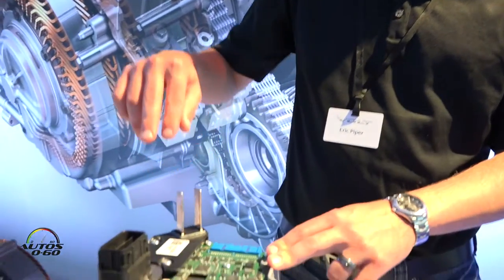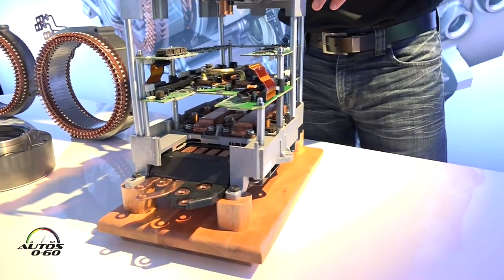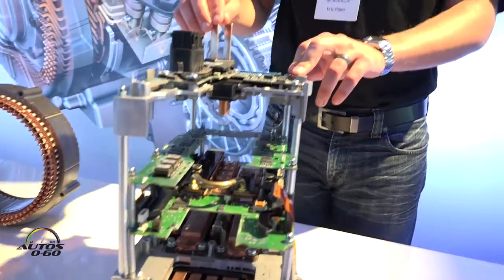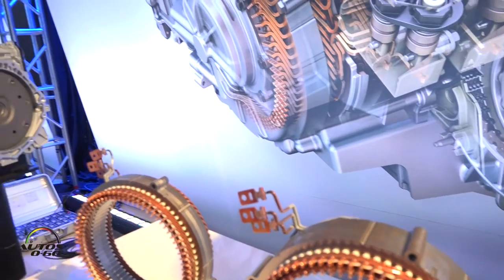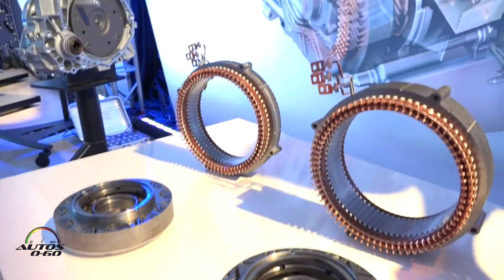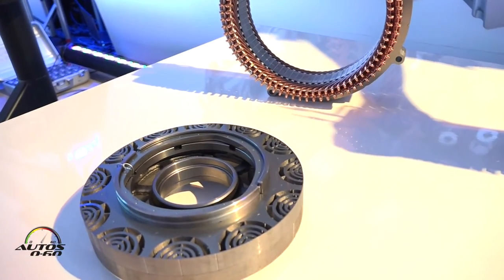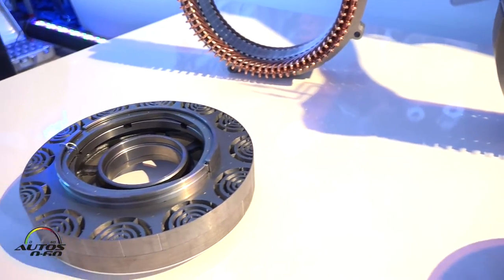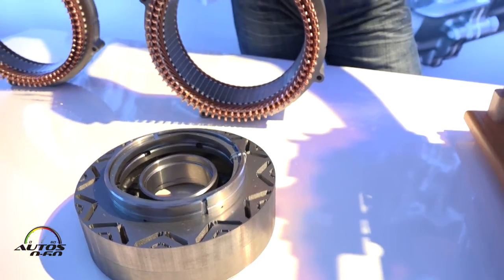2016 Chevrolet Volt traction converter module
2016 Chevrolet Volt traction convertir module.